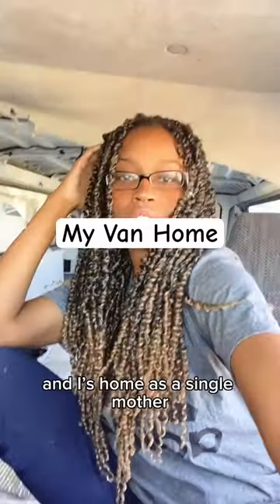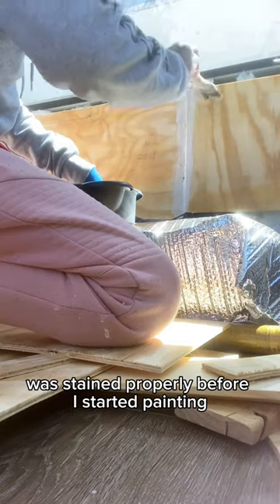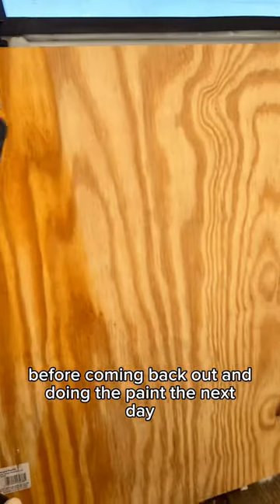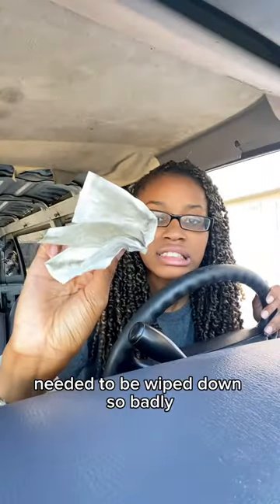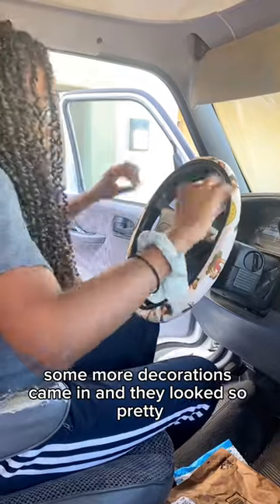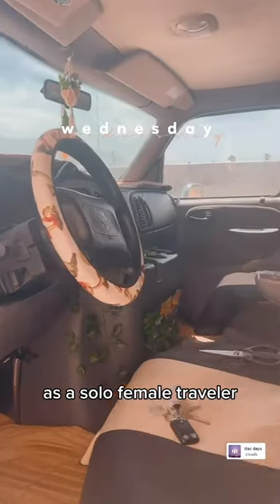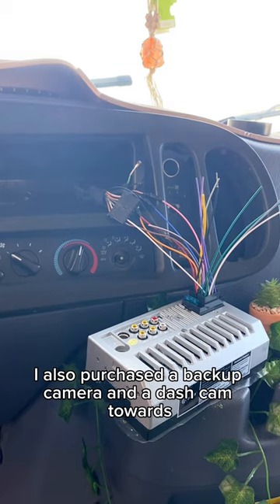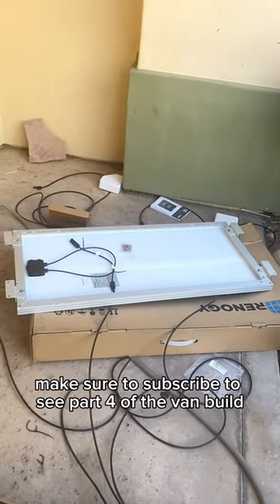Part Three Building A Van Home As A Single Mother 🔨